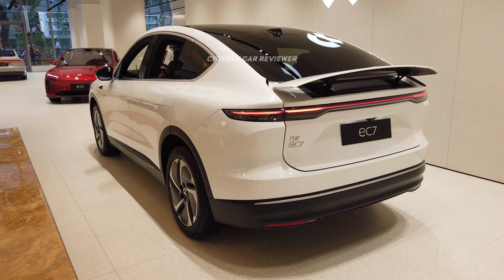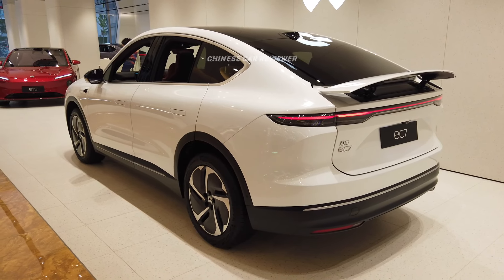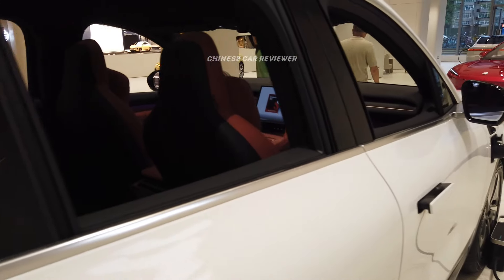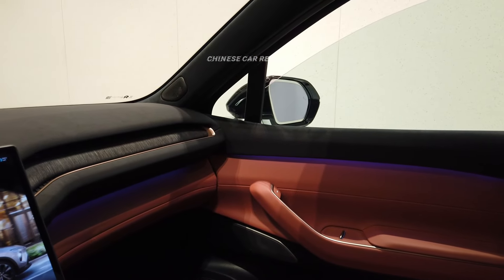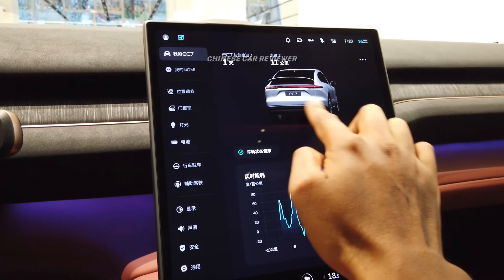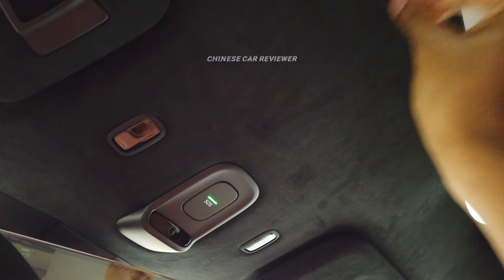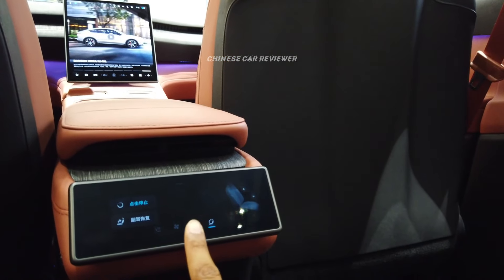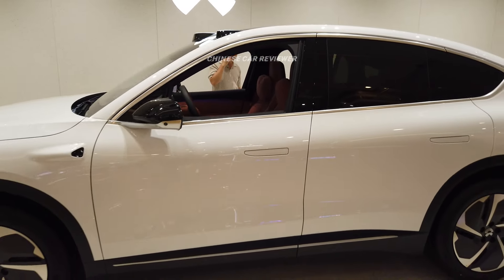2024 NIO EC7 Electric SUV Range 635km with amazing comfort | China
This is the New 2024 NIO EC7, which is a luxury electric Coupe under NIO. The vehicle is a full Ev version and it has got 75/100kwh battery and the CLTC range will be 490/635km. I have given all the info through the video. Do you wanna know about the upcoming Chinese New vehicles? If yes then stay with us you will get All-New Chinese car reviews in english.
thank u